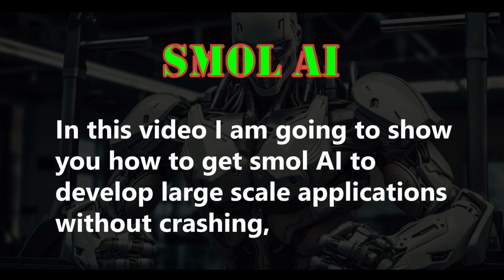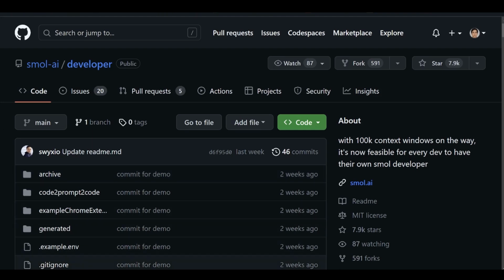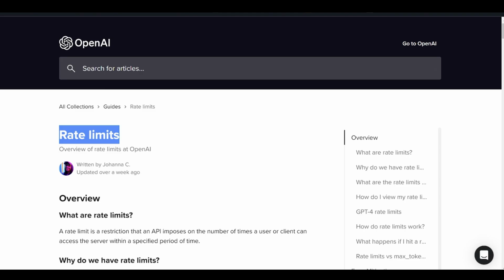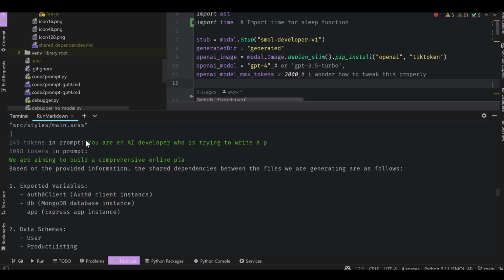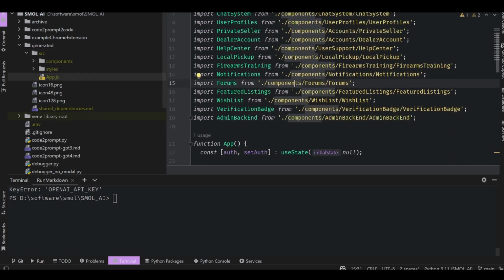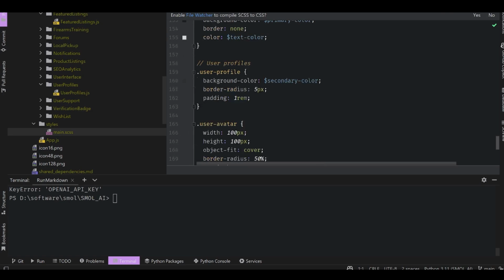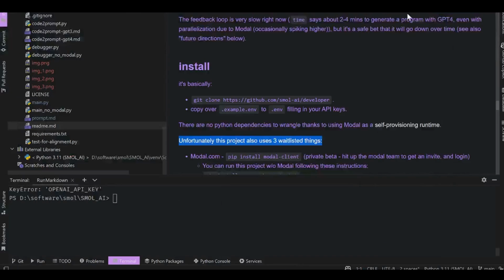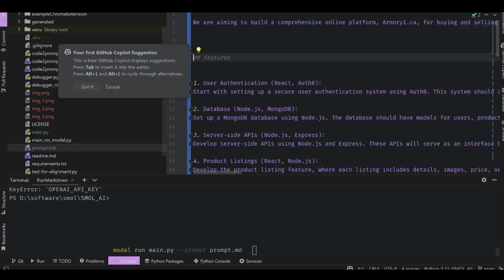SMOL AI - Develop Large Scale Apps with AGI in one click.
In this video I am going to show you how to get smol AI to develop large scale applications without crashing and successfully generate your codebase without errors!

NOTE: That link above is to the original commit. The code you need to update that is found in the first comment on this video is what you need to replace. It will only work on that original release. Does not function with subsequent commits.